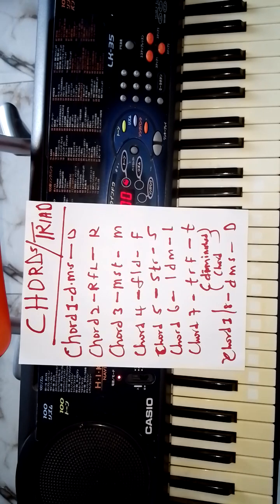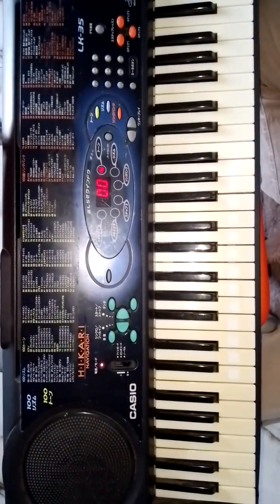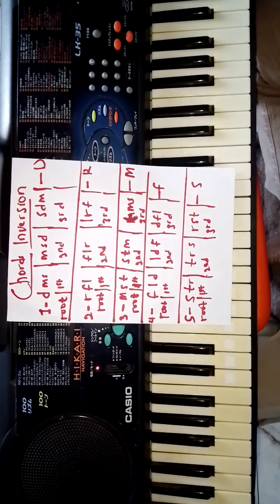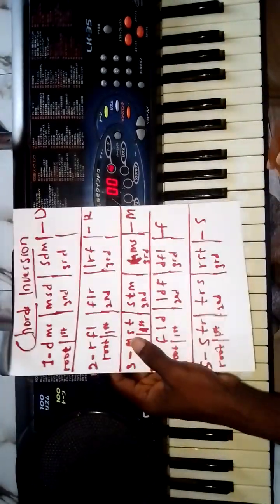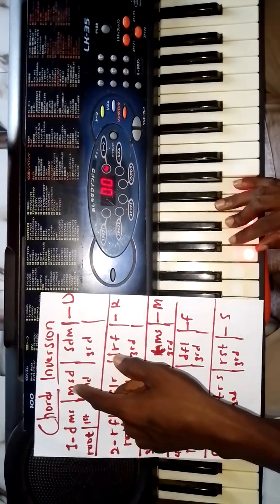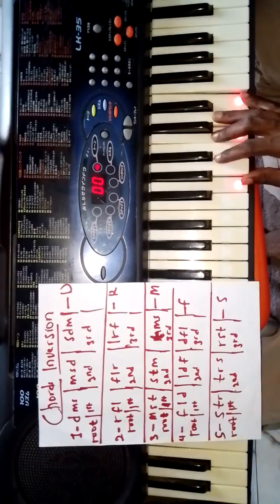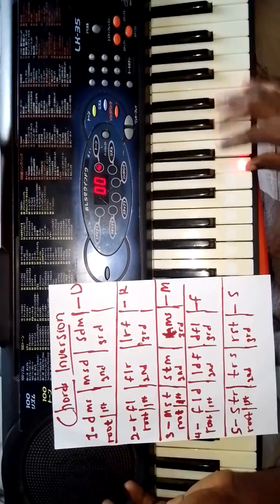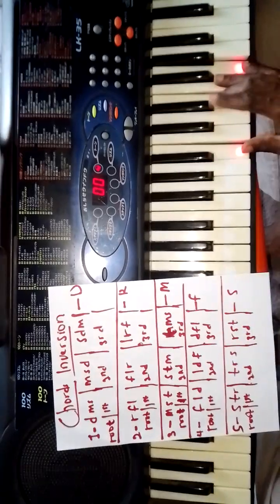LESSON 31 CHORDS INVERSIONS (ALL CHORDS)